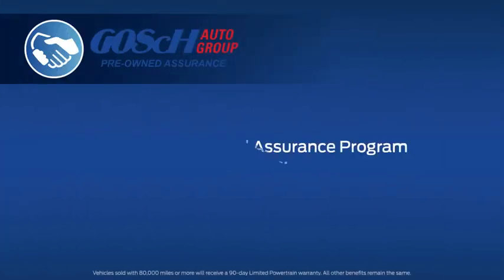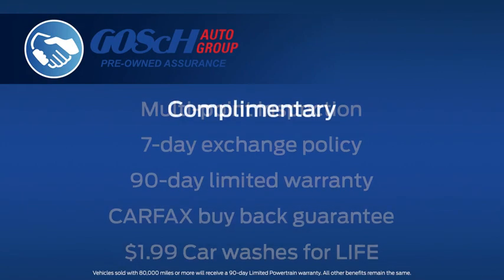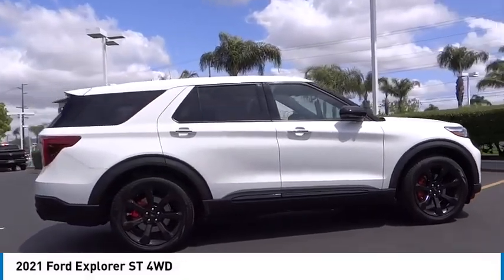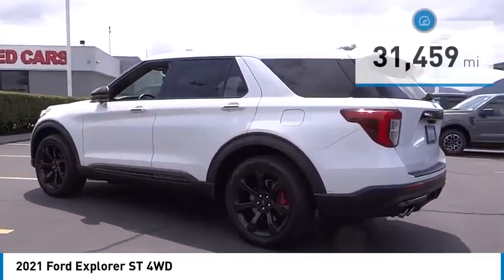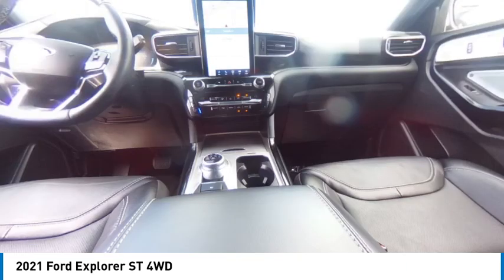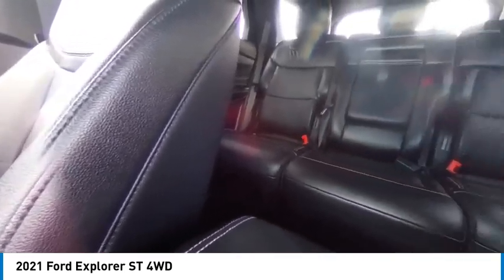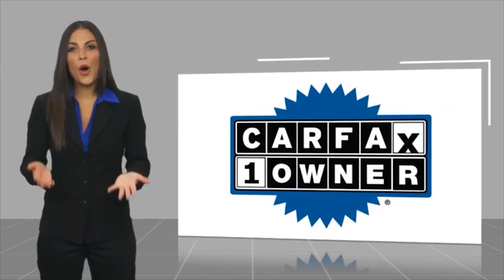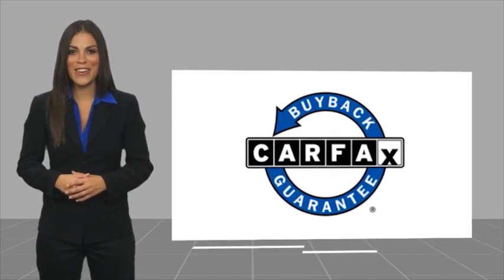2021 Ford Explorer TEMECULA BEAUMONT MENIFEE PERRIS LAKE ELSINORE MURRIETA 822322C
2021 Ford Explorer ST 4WD

26895 Ynez Rd.

GOSCH AUTO GROUP PROUDLY SERVING TEMECULA, BEAUMONT, MENIFEE, PERRIS, LAKE ELSINORE, MURRIETA, AND SURROUNDING SOUTHERN CALIFORNIA LOCATIONS. THIS WHITE 2021 Ford EXPLORER IS EQUIPPED WITH A V6 Cylinder Engine, AUTOMATIC TRANSMISSION, AND RECEIVES AN ESTIMATED 18 City/24 Hwy MPG. 2021 Ford EXPLORER ST 4WD CARFAX One-Owner. Star White Metallic Tri-Coat 2021 Ford Explorer ST 4WD 10-Speed Automatic 3.0L EcoBoost V6 Fresh Oil Change, 10.1 LCD Capacitive Portrait Touchscreen, 110V/150W AC Power Outlet, 2 Additional Speakers, 360-Degree Camera w/Split View, Active Park Assist 2.0, Auto-Dimming Rearview Mirror (Interior), Automatic temperature control, Equipment Group 401A, Evasive Steering Assist, Exterior Parking Camera Rear, Ford Co-Pilot360 Assist+, FordPass Connect, Forward Sensing System, Front dual zone A/C, Front Rain-Sensing Wipers, Hands-Free Foot-Activated Liftgate, High-Performance Front & Rear Brakes, Intelligent Adaptive Cruise Control, Leather Htd/Ventilated Sport Captain's Chairs, Memory Driver's Seat, Performance Front & Rear Brakes, Power Liftgate, Power Tilt/Telescoping Steering Column, Premium Technology Package, Radio: B&O Sound System by Bang & Olufsen, Reverse Brake Assist, Second Row Heated Seats, Sideview Mirrors w/Gloss Black Caps, Speed Sign Recognition, ST High Package, ST High-Performance Pack, ST Street Pack, Steering wheel mounted audio controls, SYNC 3 Communications & Entertainment System, Telescoping steering wheel, Third Row PowerFold (Folds Flat), Twin Panel Moonroof, Universal Garage Door Opener (UGDO), Voice-Activated Touchscreen Navigation System, Wheels: 21 Aluminum, Wireless Charging Pad. Welcome to Gosch Ford Temecula Located in Temecula, CA, Gosch Ford Temecula is proud to be one of the premier dealerships in the area. From the moment you walk into our showroom, you'll know our commitment to Customer Service is second to none. We strive to make your experience with Gosch Ford Temecula a good one ?? for the life of your vehicle. Whether you need to Purchase, Finance, or Service a New or Pre-Owned Ford, you ??ve come to the right place. Stock #: 822322C | VIN: 1FM5K8GC5MGA83934 | 2021 Ford Explorer ST 4WD POWER PASSENGER SEAT ALLOY WHEELS TRACTION CONTROL Gosch Ford Temecula